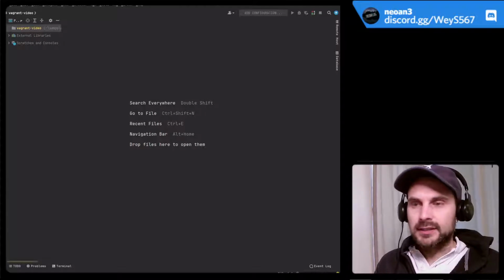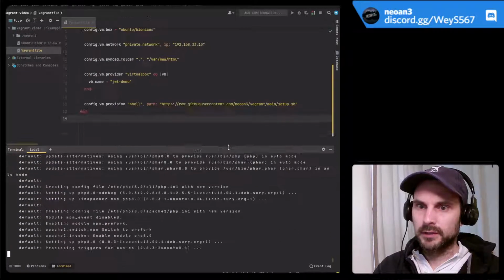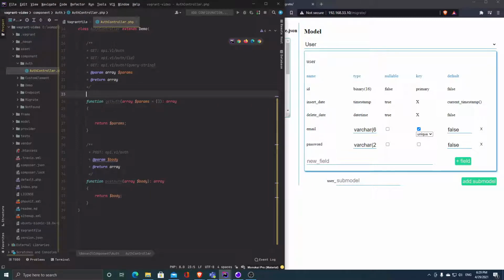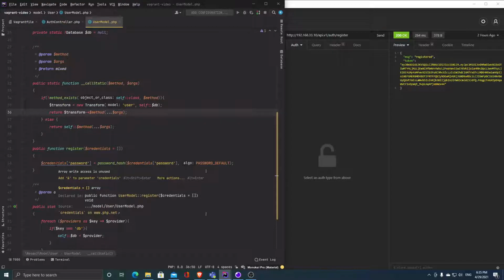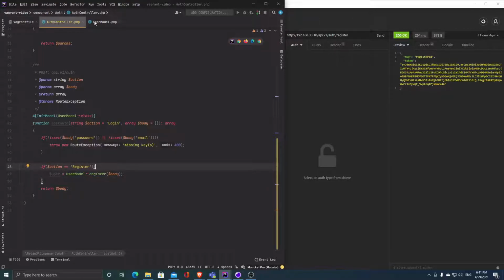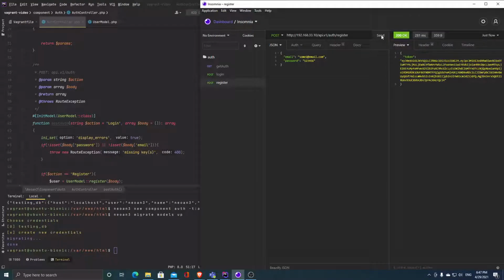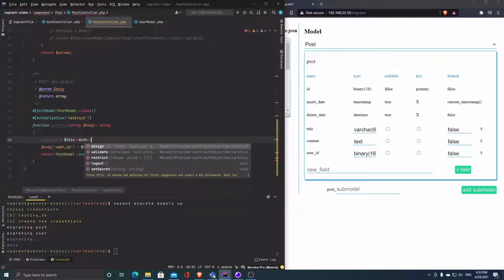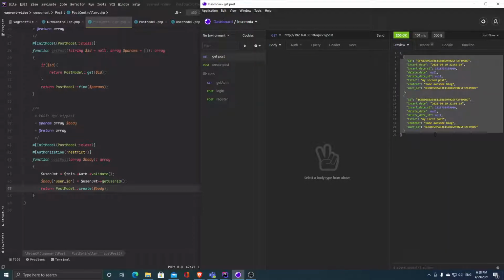REST-API with JWT from scratch with vagrant & neoan3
Introduction to neoan3 using vagrant virtualization as a RESTful API with JWT authentication.
This video is targeted at showcasing new neoan3 capabilities and behaviors in version 3 using the benefits of php8.
and to reproduce this tutorial, follow the instructions